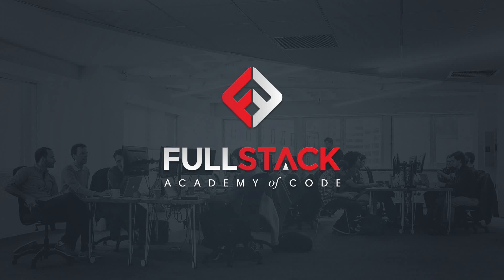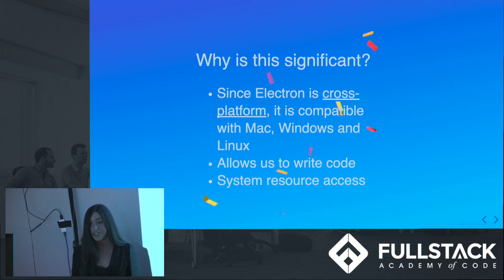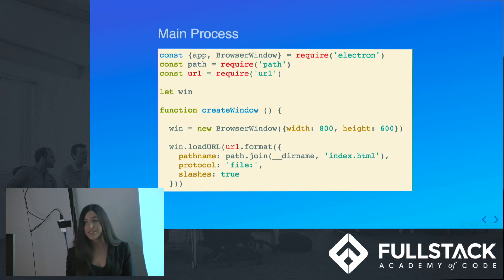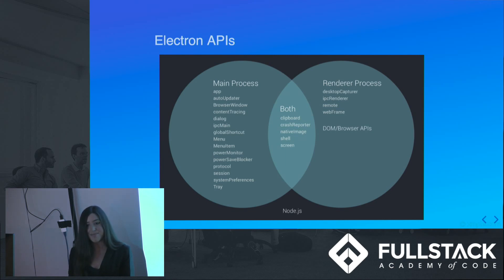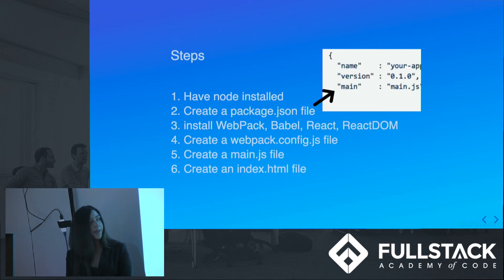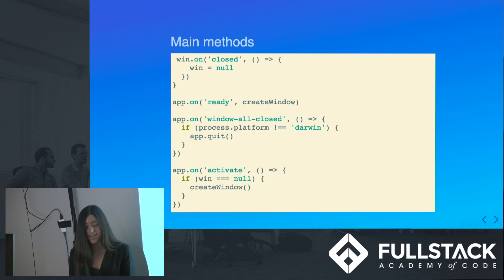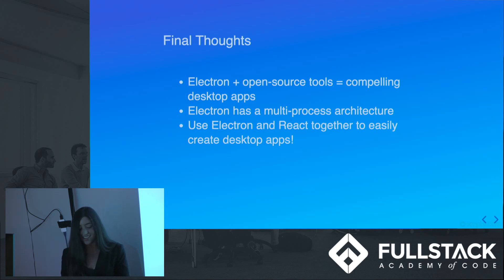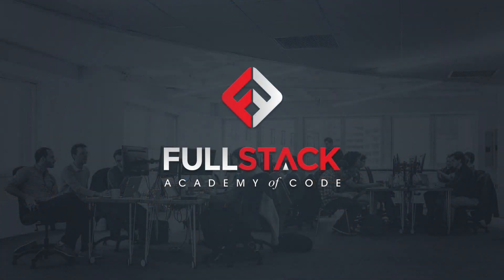Electron Tutorial - How to Build Apps with Electron and React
Electron is an open-source library that was developed by GitHub for facilitating the creation of cross-platform desktop applications using HTML, CSS, and JavaScript. In this Electron tutorial, we provide an overview of the Electron library, including its history, purpose, and implementation. We also showcase a demo of how to create an app using Electron and React.

Watch this video to learn:

- How to set up and implement Electron
- The layout of an Electron app
- How to integrate Electron with React